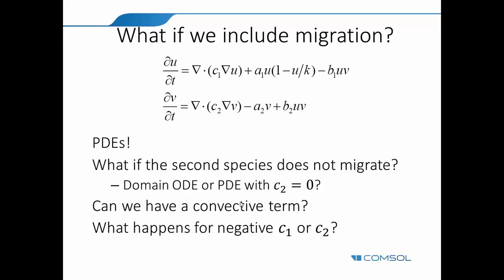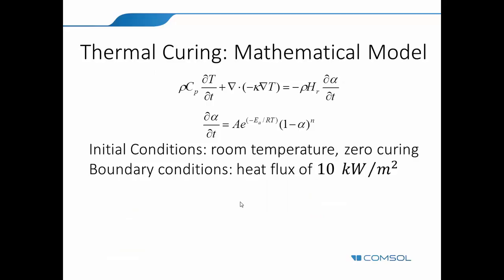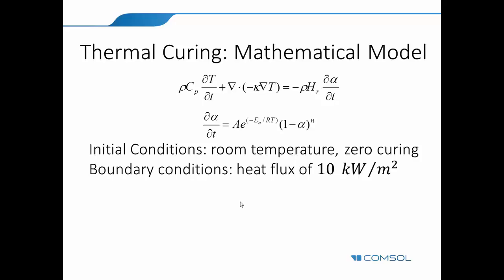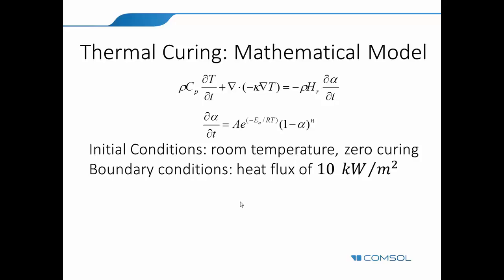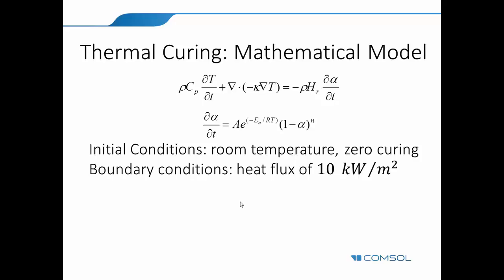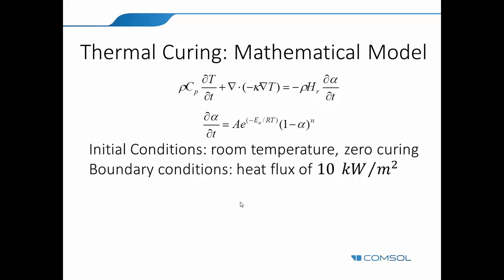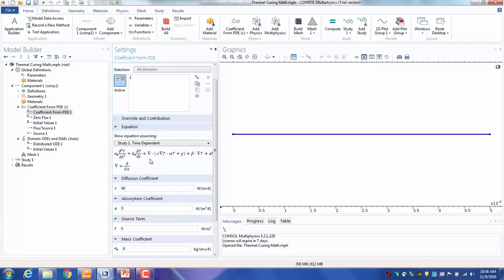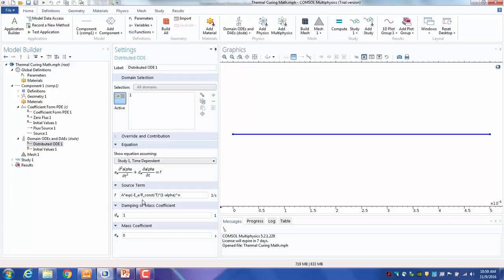Lecture 18 Part 8: Integrated physics demo: thermal curings (Dr. Temesgen Kindo)